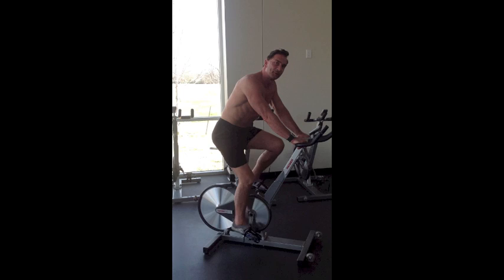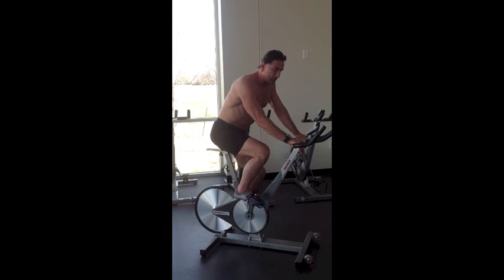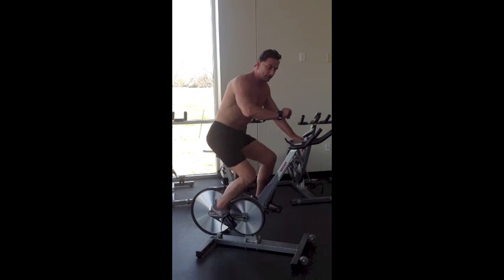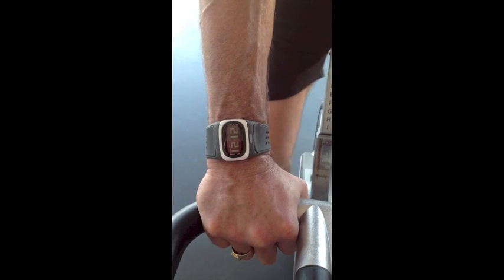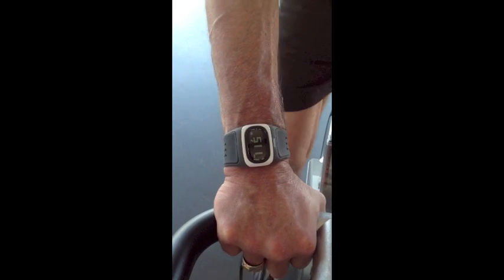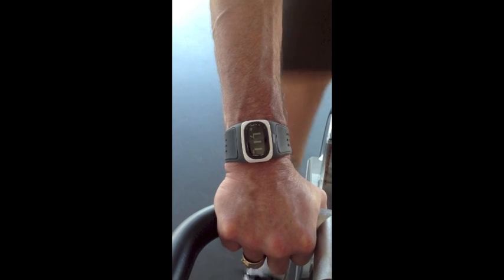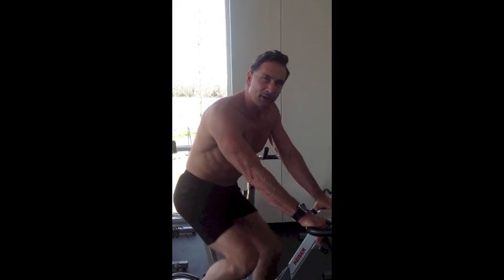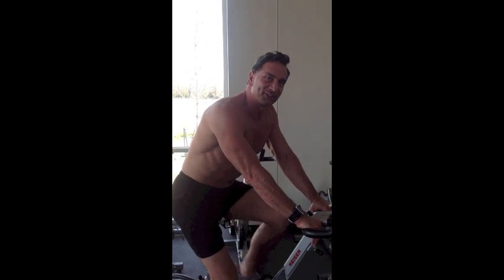Heart Rate Training